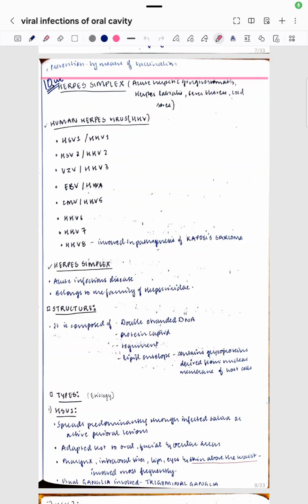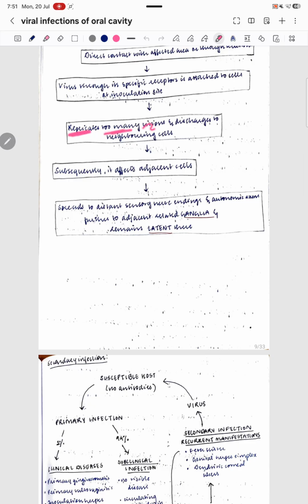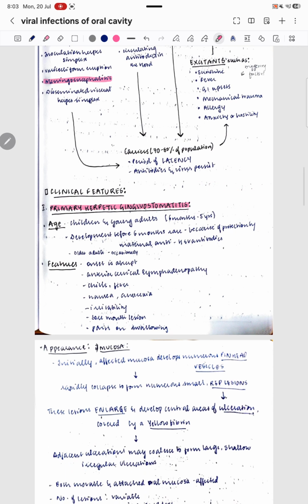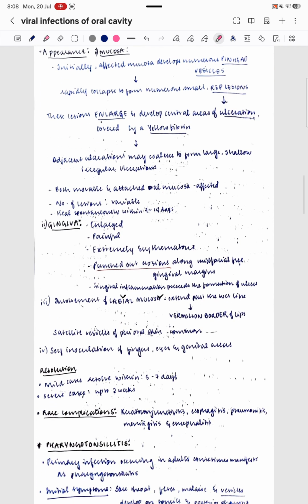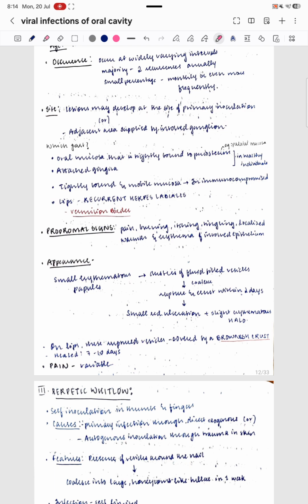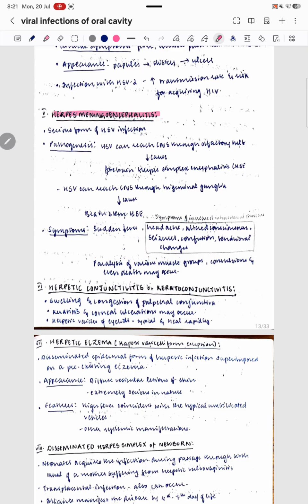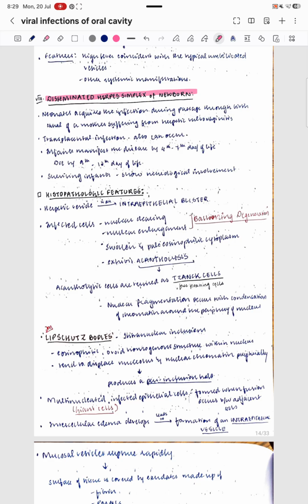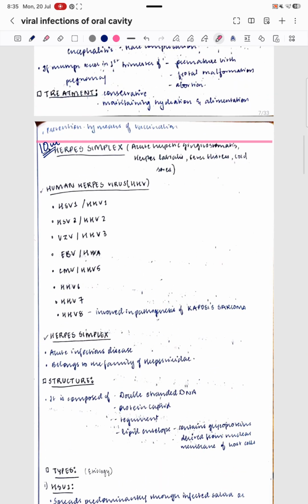Measles & HSV Explained | Viral Diseases of Oral Cavity | BDS Oral Pathology Part 2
In this lecture, we begin one of the most important chapters in Oral Pathology by covering Measles and Herpes Simplex Virus (HSV) in a simple, conceptual, and exam-oriented manner. This video is ideal for BDS 3rd Year, RGUHS, NEET MDS, and other dental university examinations.

Topics Covered:

✔ Introduction to Viral Infections
✔ Measles (Etiology, Pathogenesis, Clinical Features, Oral Manifestations, Diagnosis & Management)
✔ Herpes Simplex Virus (HSV) – Types, Primary Herpetic Gingivostomatitis, Recurrent Herpes Labialis & Intraoral Herpes
✔ Histopathology
✔ Diagnosis & Differential Diagnosis
✔ Treatment and Prevention
✔ Important Viva & University Exam Points

This lecture is based on standard Oral Pathology textbooks and focuses on concepts frequently asked in university examinations.